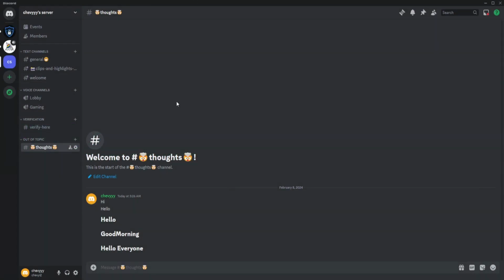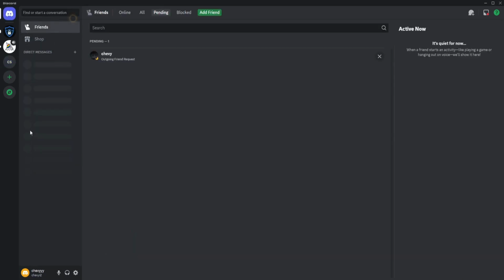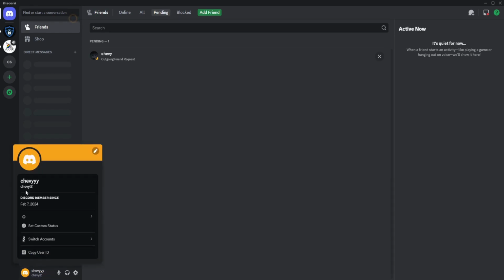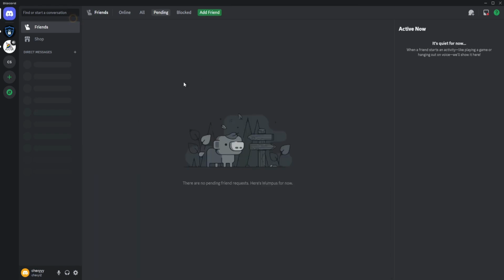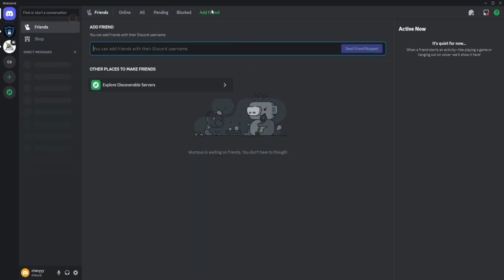How to Find Someone on Discord | Discord Tutorial (2027)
In this video I show you how to search for somebody on Discord in 2024. I show you everything that you need to learn about this software.

Chapters:
00:00:00 - Introduction
00:00:12 - User Profile Check
00:00:23 - Adding Friends on Discord
00:00:37 - Sending Friend Requests
00:00:51 - Adding a friend and sending a message
00:01:08 - Like and subscribe